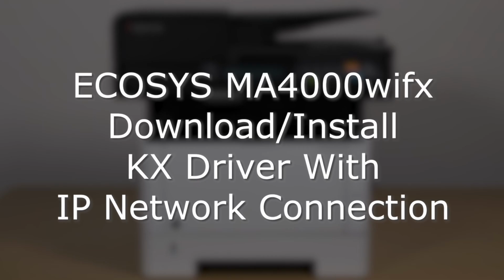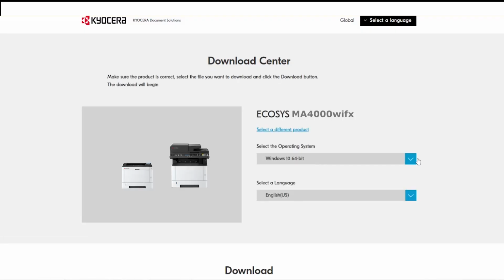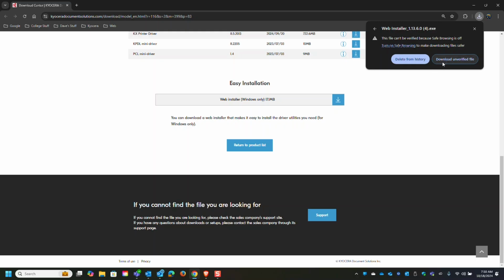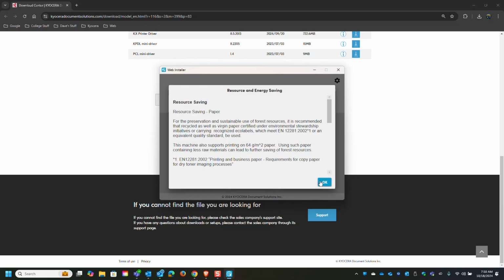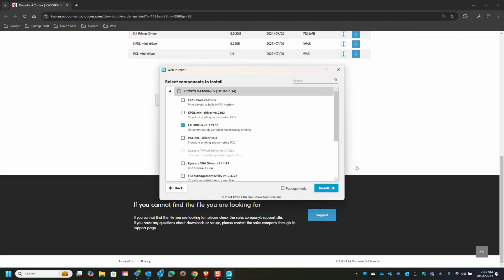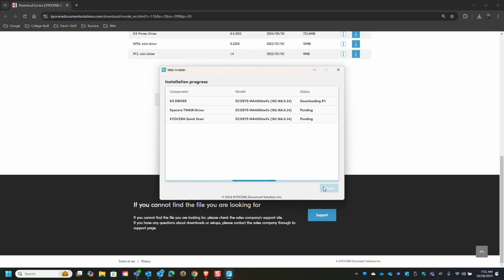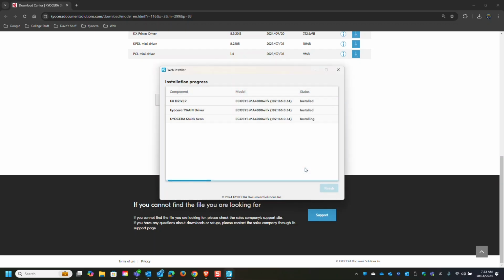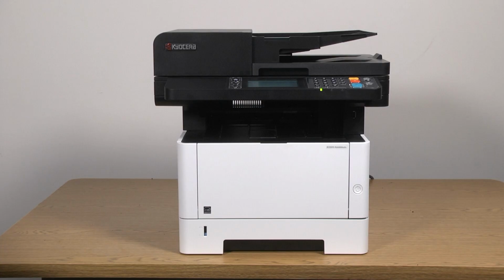Kyocera MA4000wifx Download/Install Kyocera KX Driver Via Network IP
This video will show you how to download and install the KX printer driver for your ECOSYS MA4000WIFX while connected via the IP address with a network cable.